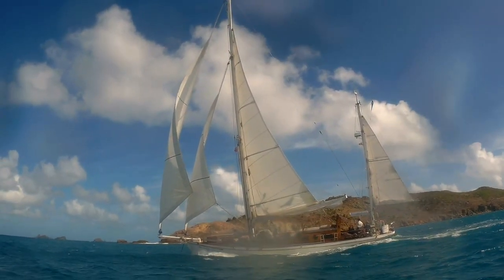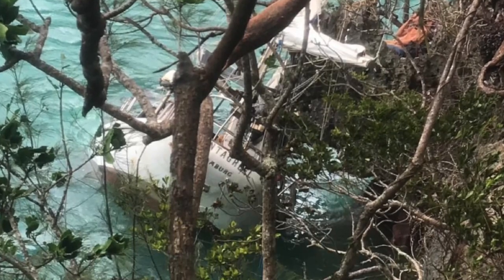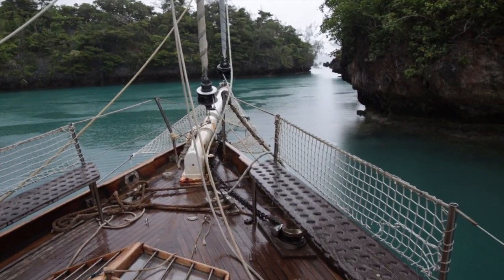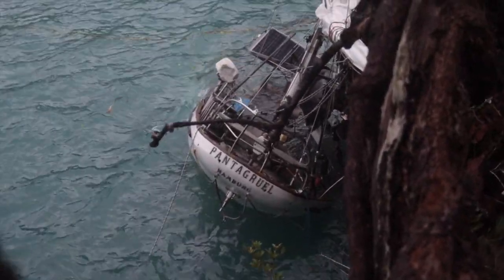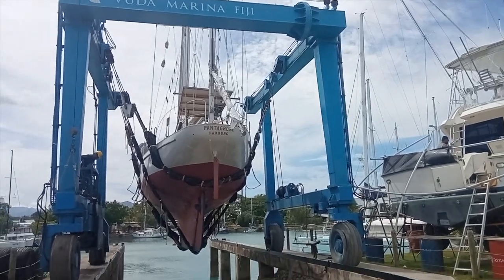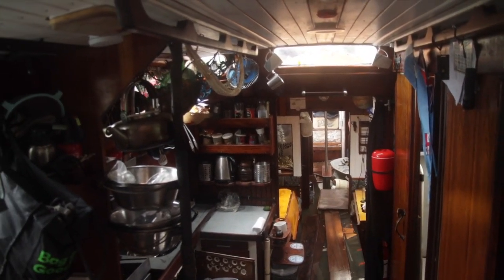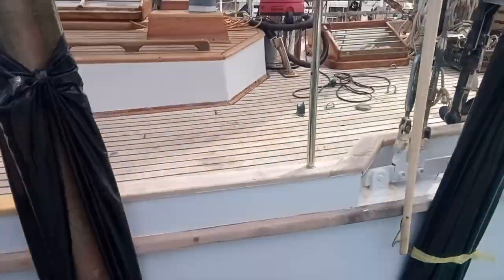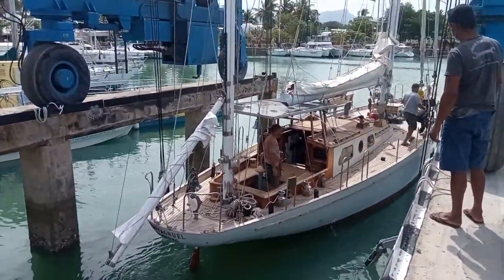Historic SAILBOAT SINKS - Part 1 | Cruisers Corner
This is the first in this series and is about the restoration of 100 year old historic wooden yawl Pantagruel and her owner German captain Micha. Pantagruel sunk in tropical cyclone Yasa in Fiji in December 2020, but Micha refused to let that be the end of Pantagruel and spent the next year bringing her back to life.

I’ve split this story into 6 parts:
Part 1) The accident (this episode)
Part 2) Above deck - the restoration of the hull and above deck structures
Part 3) Below deck - the restoration of the interior
Part 4) The systems - fixing and replacing the systems
Part 5) Fiji - Micha’s reflections on restoring a boat in Fiji
Part 6) The future - Micha’s plans for the future

A big thank you to Travel With Jaro for the footage of the cyclone

CRUISERS CORNER

Hi I’m Jo and I’ve been lucky enough to spend the last 10 years sailing the world’s oceans. One of the things I like the most about the cruising lifestyle is the people you meet and the stories they tell you. That’s why I decided to make this series called the Cruisers Corner to bring these stories to you.

My partner Timo and I have a story of our own... last year we bought an Open 66 ft race sailing boat originally designed and built by the famous Hungarian sailor Nándor Fa, which he raced in the 1992 Vendée Globe (round the world single handed race known as “the Everest of the seas”), becoming the first non-frenchman to finish the race.

We are currently in Fiji giving this old gladiator a new lease on life, transforming her from an ex race boat to a performance family cruiser, which we'll need to make both dog and baby proof! We’re planning to set sail again in Oct 2022, so with limited time&money we have plenty of challenges ahead to turn our dreams into reality&get back on the water!

Check out our Refit Series to track our progress as we release videos about our journey.

Never stop to dream, never stop to sail!

You can find out more about the boat, us and our refit plans on our or follow us on